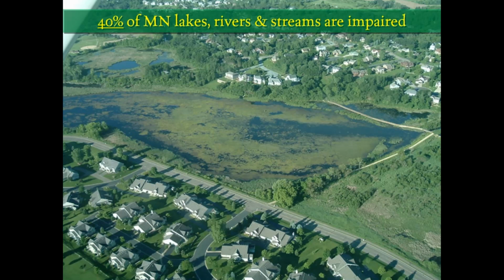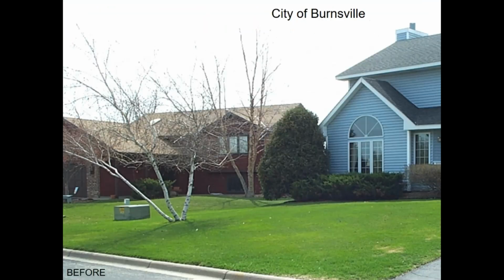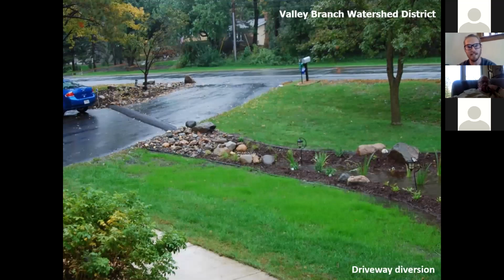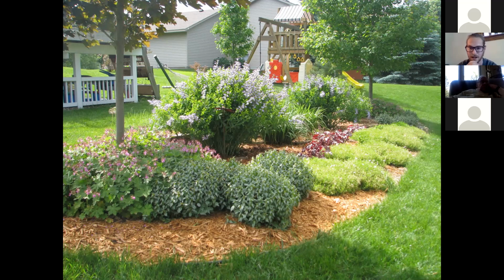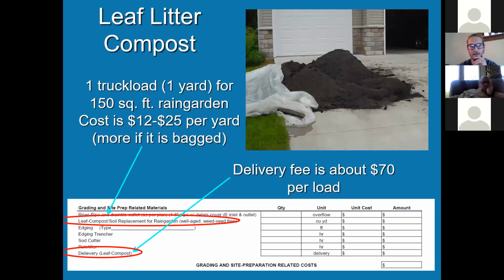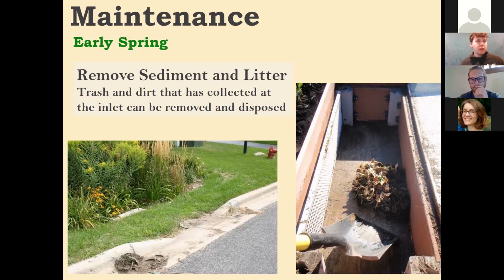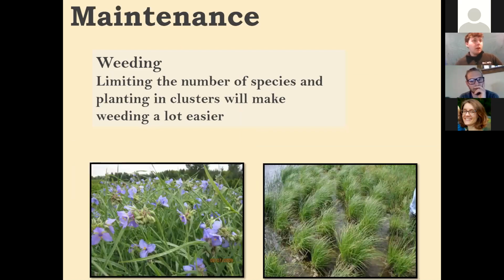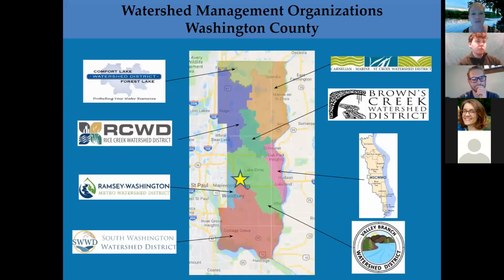2021 Raingarden Workshop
Recording from workshop on 5-11-21

Learn how to design and care for a raingarden at your home. Raingardens are a beautiful way to add curbside appeal to your property and protect local lakes and rivers from runoff pollution.

During this webinar presenters will discuss:
- Benefits of raingardens and native plants
- Raingarden design - including where to put your garden
- What plants to choose for sunny and shady sites
- Raingarden care and maintenance
- Resources & funding available for raingardens and other water-friendly planting projects

Presenters: Brett Stolpestad and Cameron Blake (Washington Conservation District), Angie Hong (EMWREP)